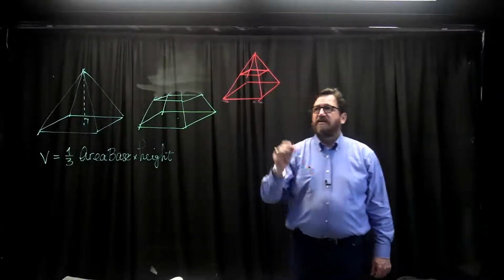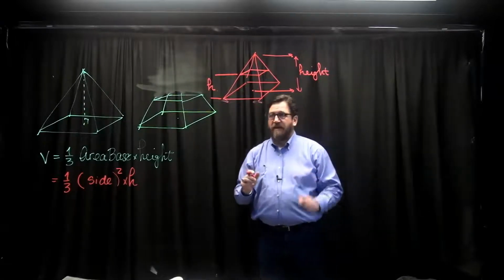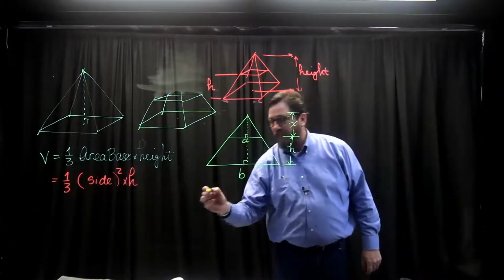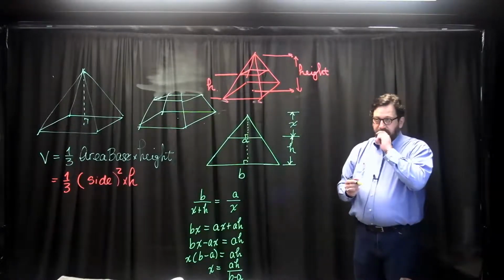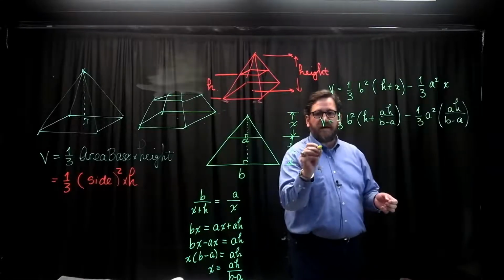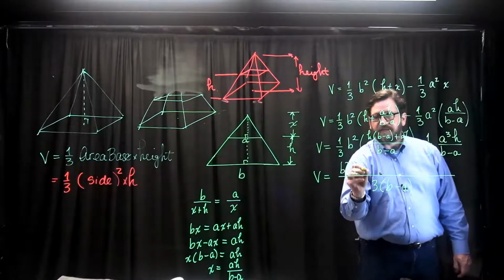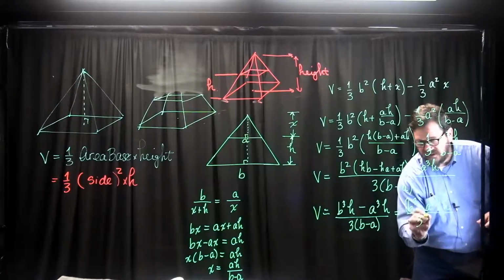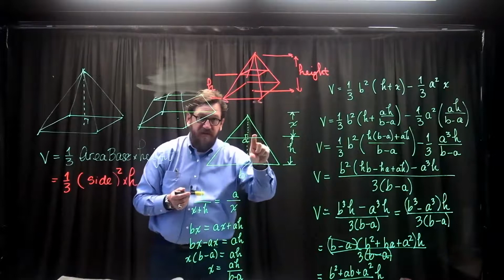M405 02 160 Truncated Pyramid Formula